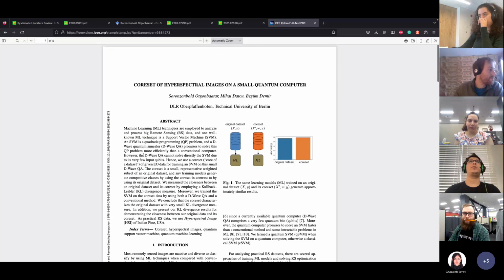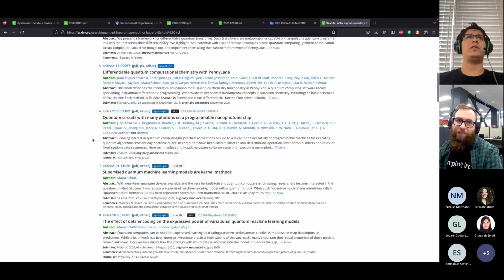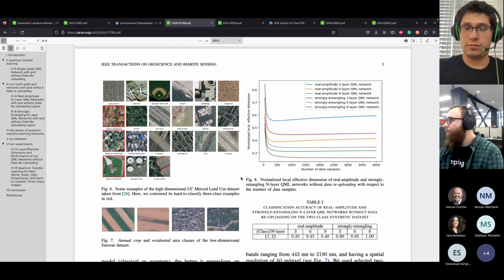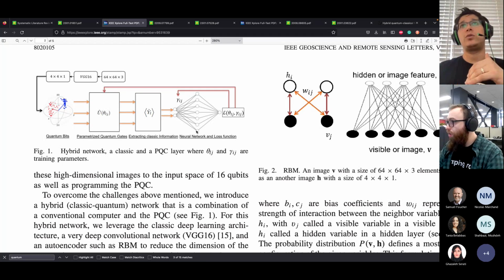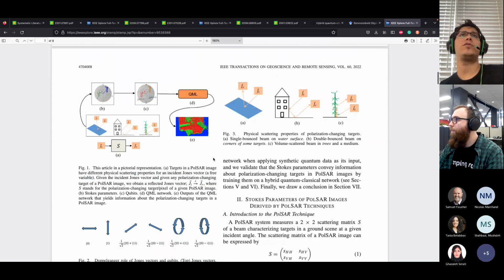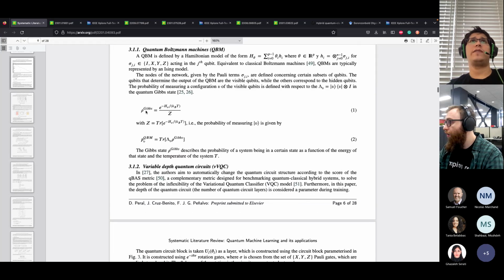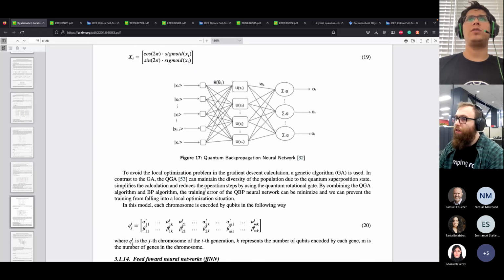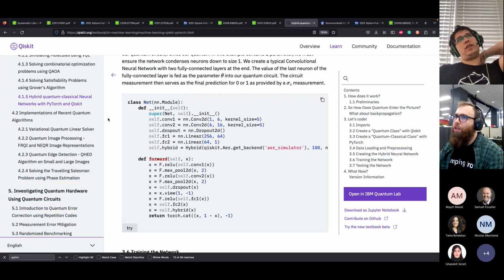Informatique quantique en OT - discussions et lectures - 01 - 16 février 2023